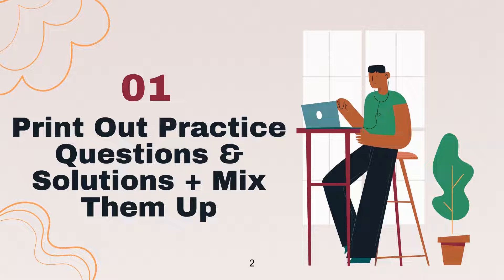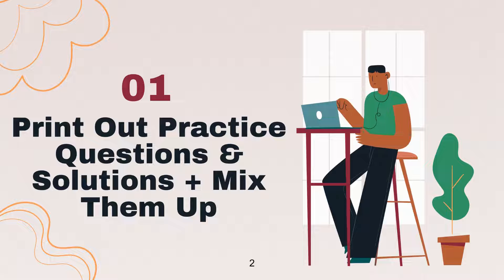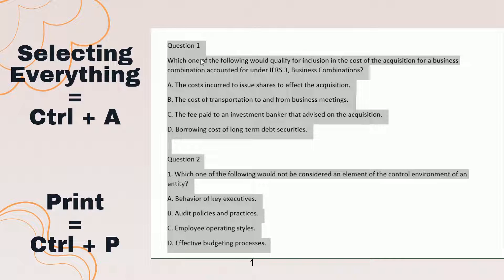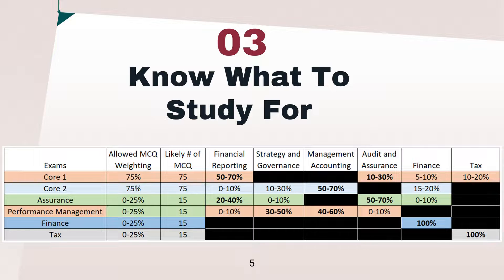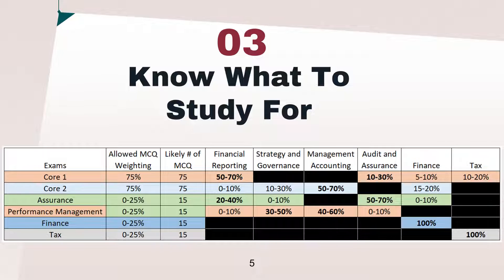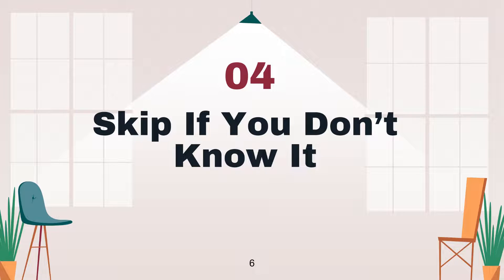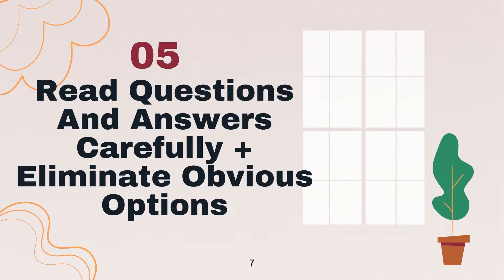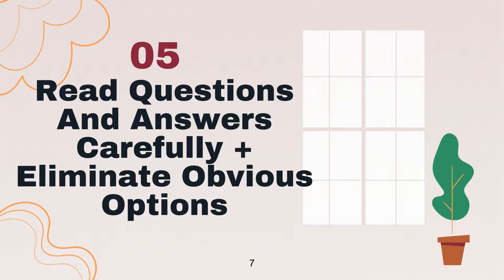Top 5 CPA Canada MCQ Exam Tips + Secret Statistical Techniques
This video is made for people who are taking their Core 1, Core 2, Assurance, Finance, Performance Management, and Tax CPA modules. As each exam includes an MCQ component, this video is to provide tips on how to study for that section and what to do if you really have no clue what the right answer is.

Link to Core 1 and Core 2 CPA Canada Exam Blueprint

0:00 Top 5 MCQ Tips For CPA Canada Exams + Secret MCQ Statistics
0:15 Print Out Practice Questions & Solutions + Mix Them Up
0:54 Selecting Everything Ctrl + A
1:07 Mark Questions To Review At The End
1:30 Know What To Study For
1:57 Skip If You Don't Know It
2:35 Read Questions And Answers Carefully + Eliminate Obvious Options
3:06 Secret Statistical Techniques